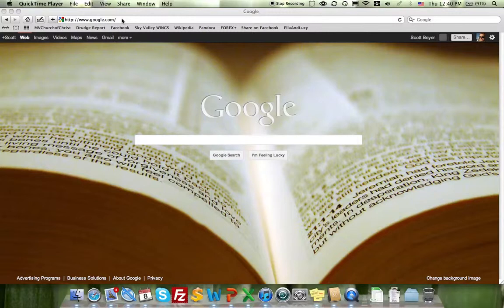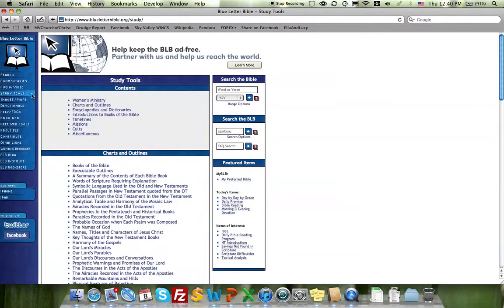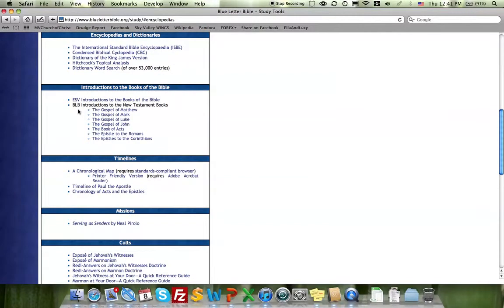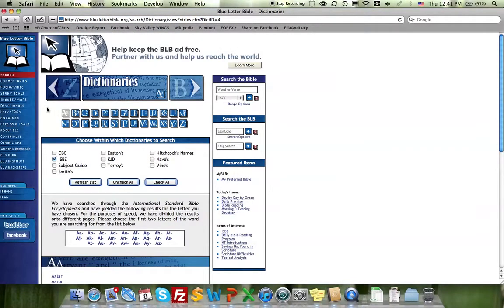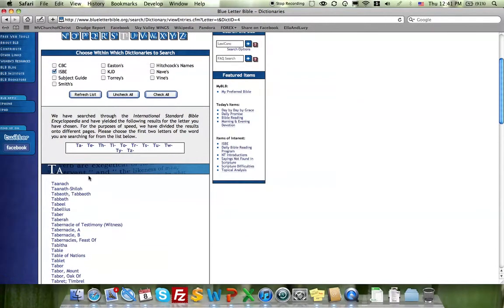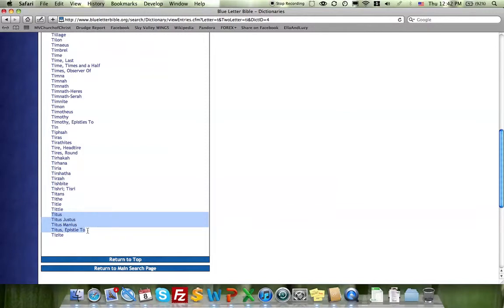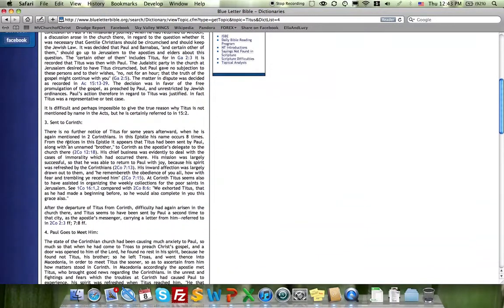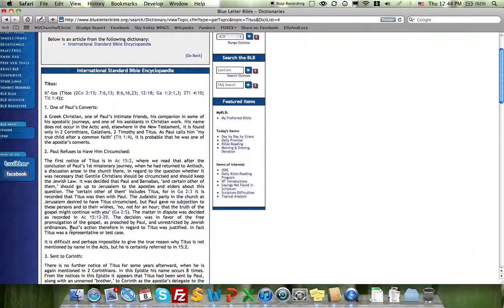Using ISBE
This is how to use a free online copy of International Standard Bible Encyclopedia (ISBE) to search for Bible topics